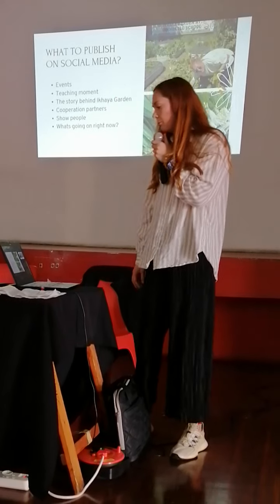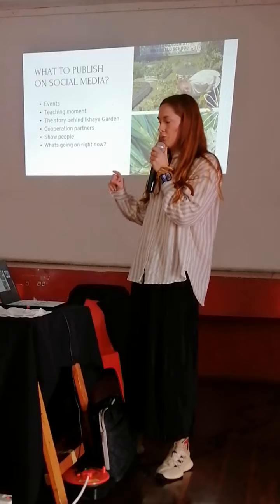YGAP 2022 POSTCARD PRESENTATION: CAMILLA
VIDEO FROM CAMILLA